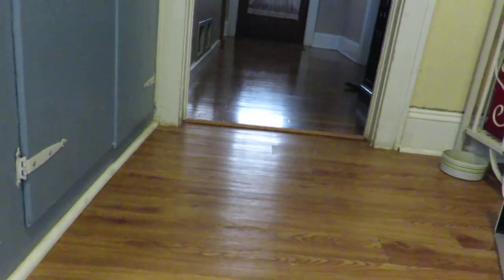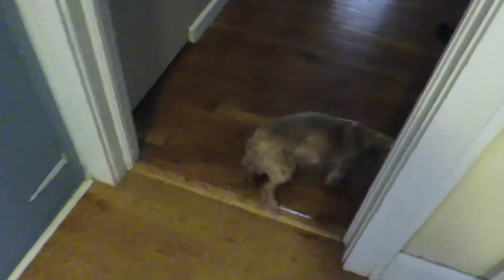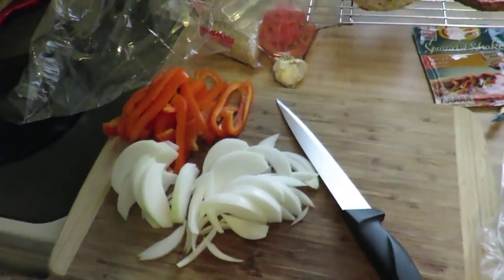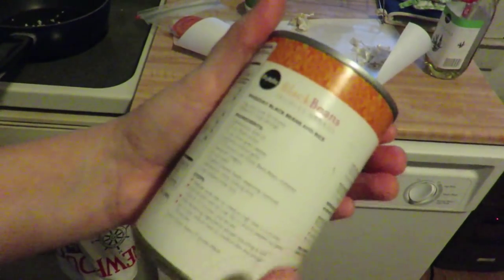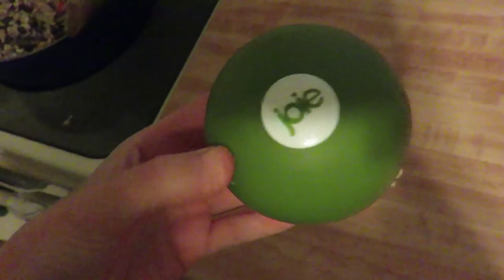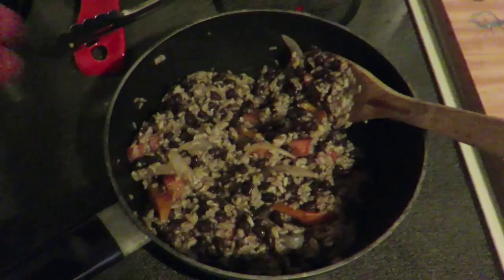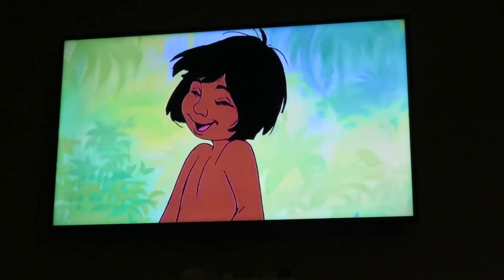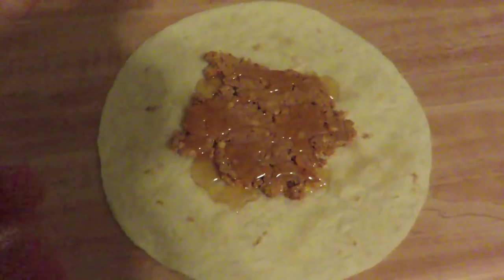Baths Make Dogs Wiggly & Food Fun!!! (1.22.15)